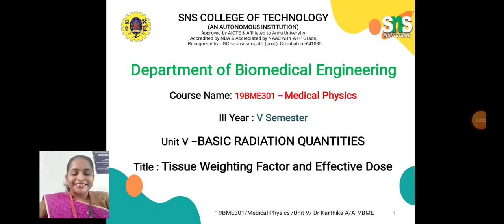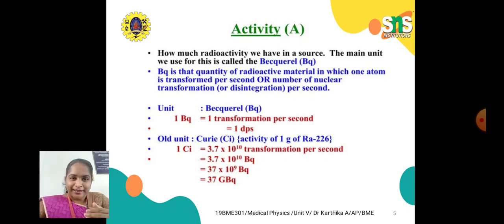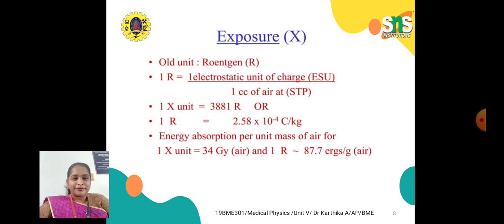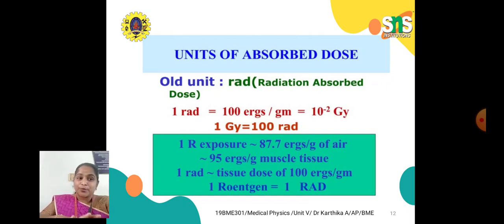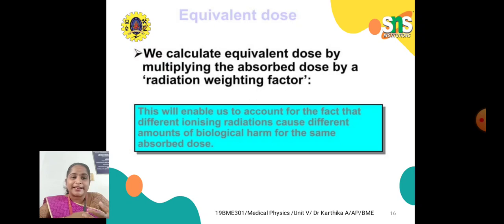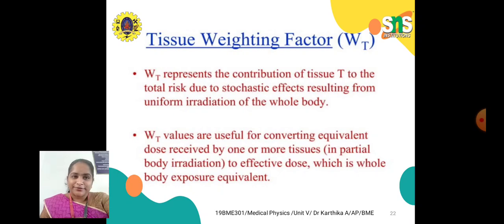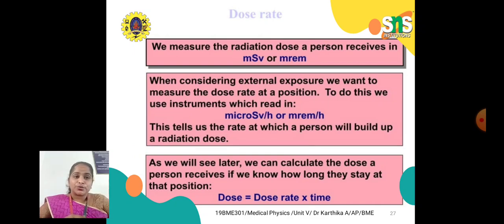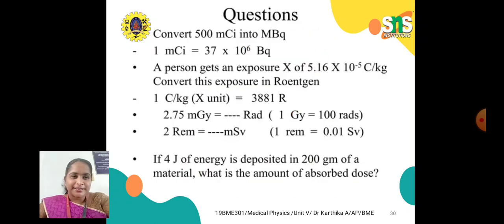Tissue Weighting Factor and Effective Dose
Tissue Weighting Factors (W_T) play a crucial role in the calculation of Effective Dose (E), which is a way to quantify the overall harm caused by exposure to ionizing radiation.

Each organ and tissue in the human body has a different sensitivity to radiation, and that's where the Tissue Weighting Factors come in. They represent the relative contribution of each tissue to the overall risk of developing radiation-induced cancer and other detrimental effects.

The formula for Effective Dose is pretty straightforward: E = Σ (W_T * D_T), where Σ is the sum over all irradiated tissues, W_T is the tissue weighting factor, and D_T is the absorbed dose in each tissue.

It's like assigning different weights to different parts of the body based on their sensitivity. So, when you get zapped with radiation, it's not just about how much radiation you absorbed; it's also about where you absorbed it.